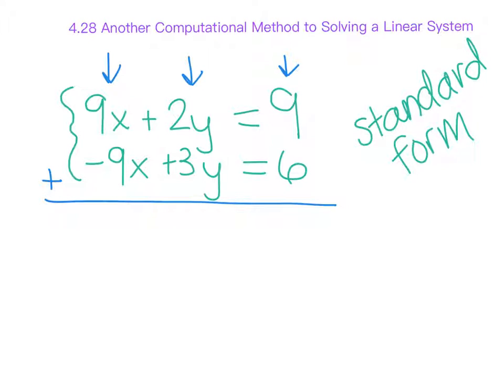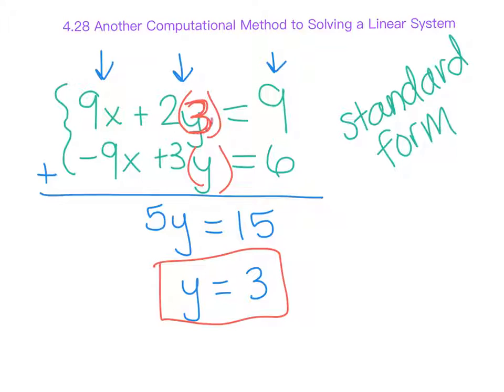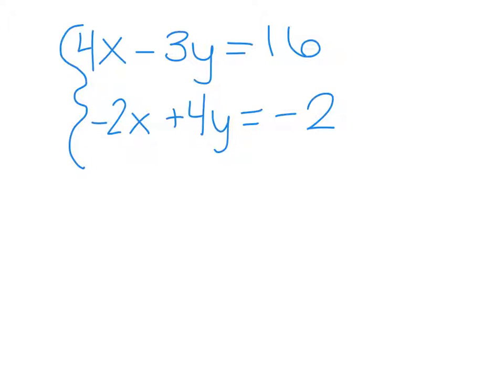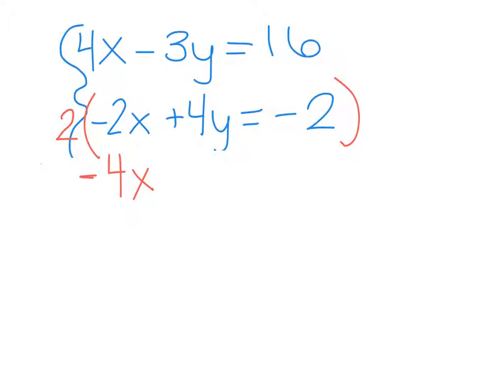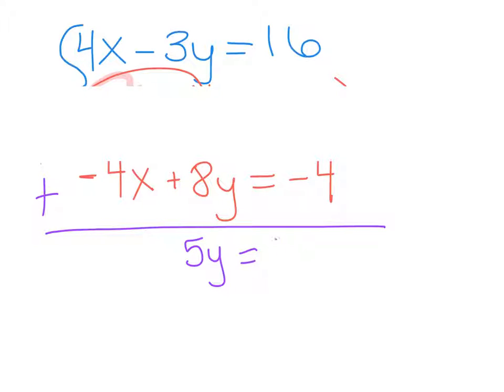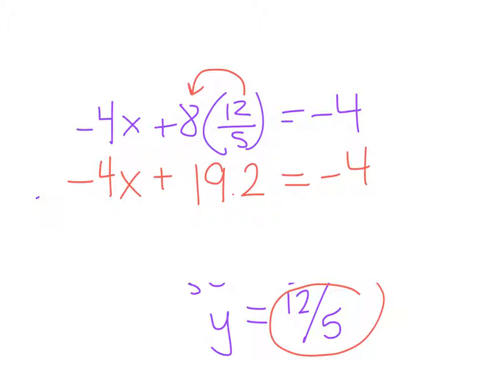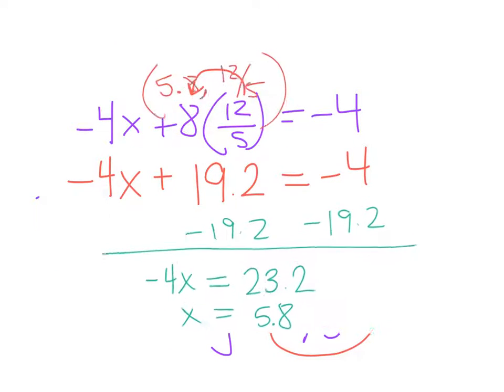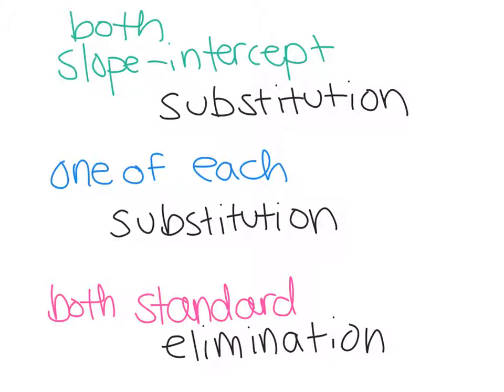STS Math 8.4.28 Another Computational Method Of Solving a Linear System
Eureka Goes through elimination very quickly. Check out this video to review what we did in class today.